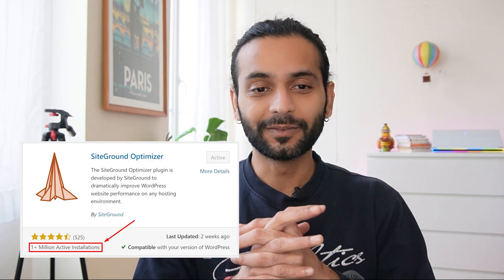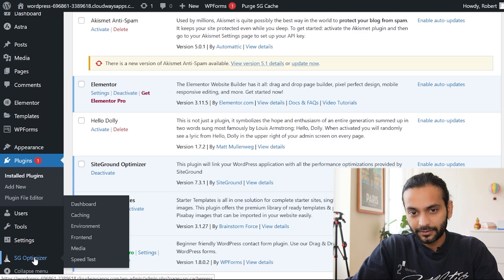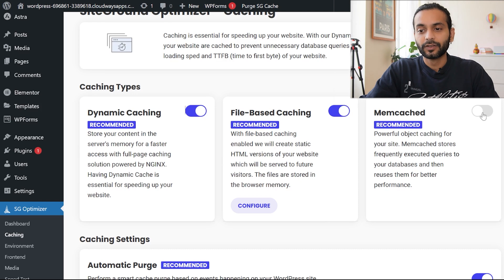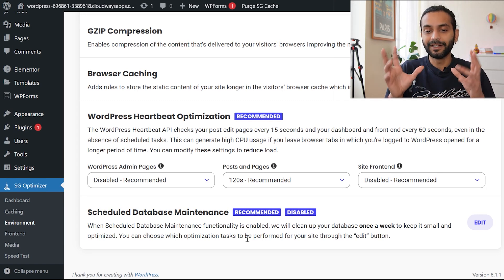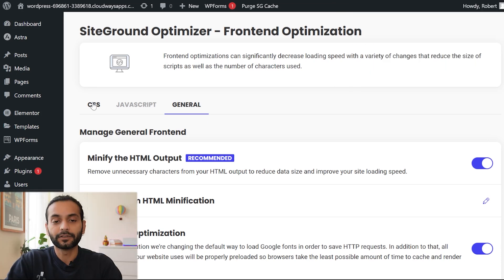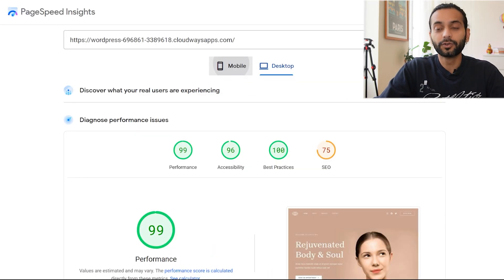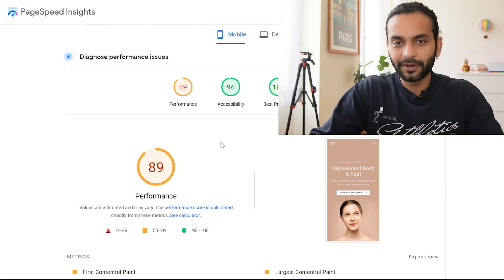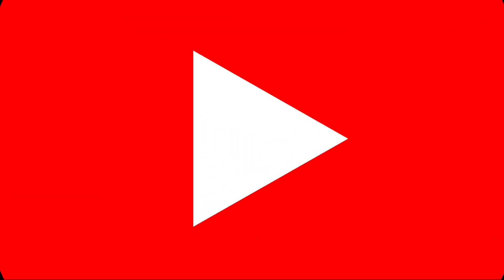Use SITEGROUND OPTIMIZER to Increase Wordpress Speed 10x ( SG Optimizer Settings)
Honest guide and review on how to optimize your WordPress site's speed using Siteground Optimizer. SG optimizer best settings to get the best speed.

I'll take you through the various SG Optimizer settings and show you how to configure them for maximum speed and performance. You'll also get an in-depth review of SG Optimizer's features and how they can help improve your site's loading times. Whether you're a beginner or an experienced WordPress user, this tutorial is perfect for anyone looking to boost their site's speed and performance. So, sit back, relax, and get ready to optimize your WordPress site like a pro with Siteground Optimizer!

Timestamps :
0:00 Intro &  Video Contents
1:08 How to Install SG Optimizer
2:06 Dashboard
2:53 Caching
4:24 Environment Optimization
5:35 Frontend Optimization (js,css & html)
6:32 Troubleshooting
7:53 Image Optimization
9:09 Google Page Speed Scores
09:36 FAQ 1 : Good plugin for Non Siteground Hosting?
10:27 FAQ 2 : Good plugin for Siteground Hosting?
10:40 FAQ 3 : How much scores we can get?
10:51 FAQ 4 : How much scores with heavy sites?